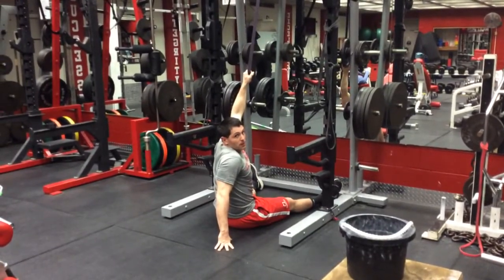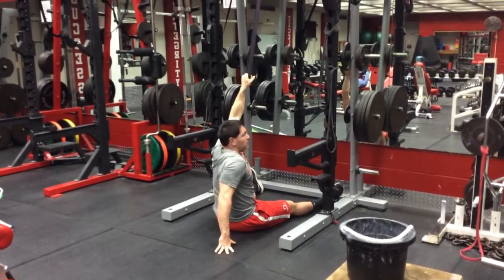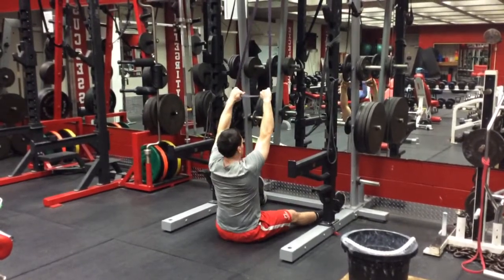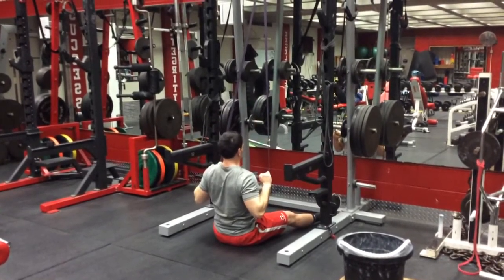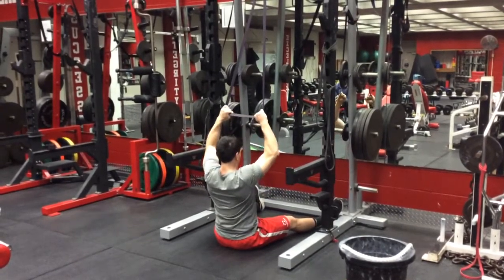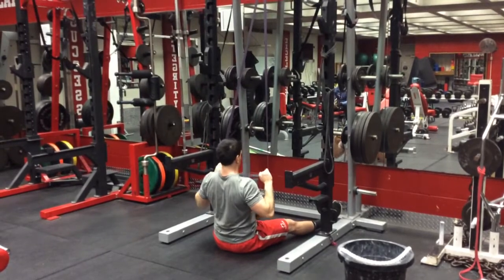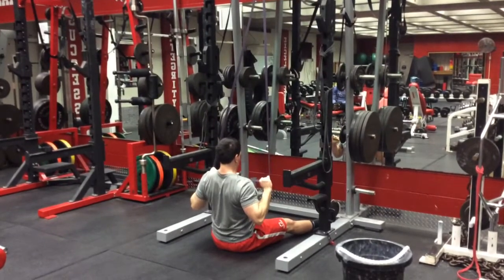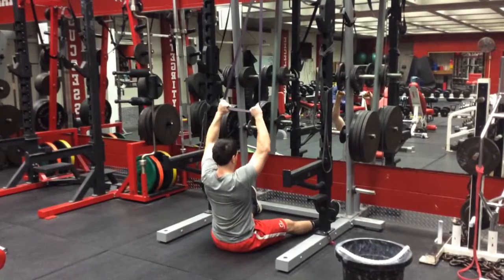Eccentric Seated Lat Pulldown